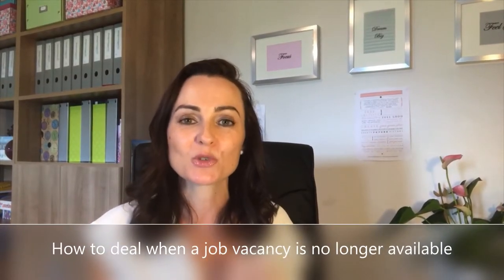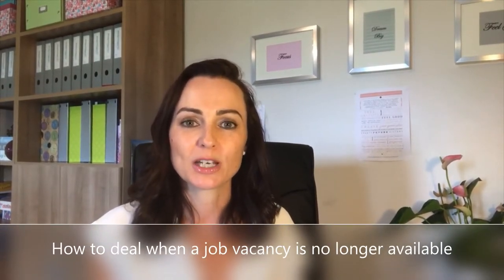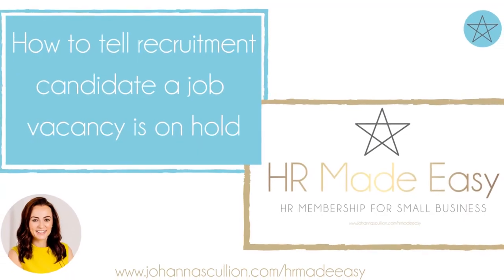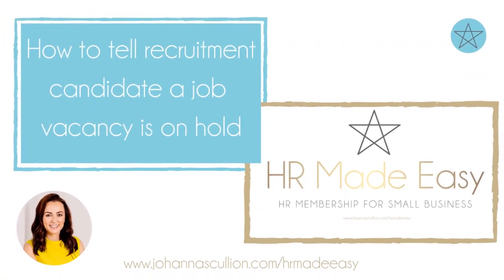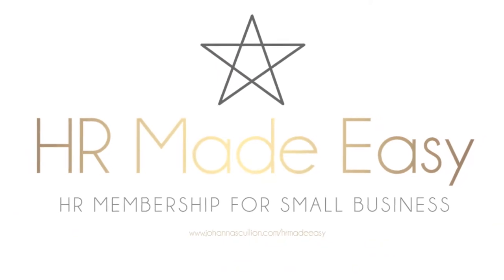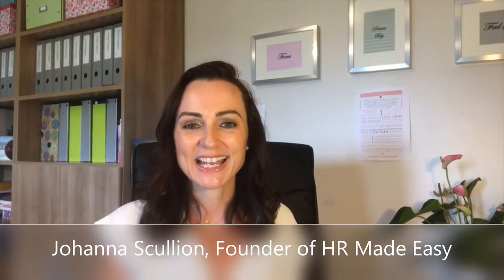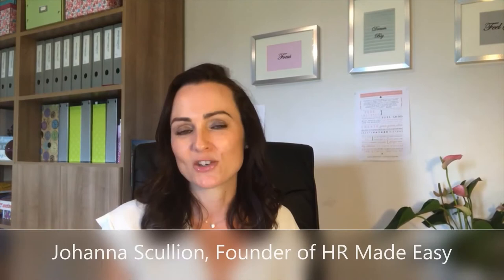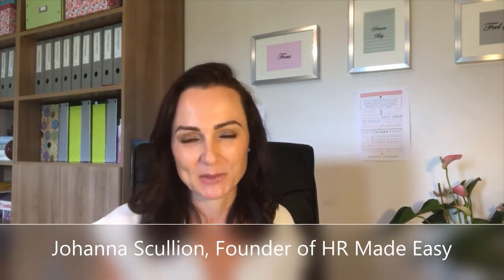How to tell a recruitment candidate a job vacancy is on hold (free HR template)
This video explains how to use our free HR template.  The free HR template can be used either as an email or a letter to explain to that a previously advertised vacancy with the company is currently on hold.

Why should you use it?
This is useful when there is a change in circumstances or a change in the need for the replacement for example, due to moves elsewhere in the business you want to change to tweak the job description.
The template can be personalised in a couple of minutes and:
• ensures that all applicants are communicated with even when things don’t go as planned for the recruitment campaign
• communicates the reason for the delay “putting the position on hold”
• clearly explains the next steps to the candidate so they know what to expect
• ensures that interested candidates are kept “on hold” so as not to waste the time, effort and resources already committed to the recruitment campaign
• minimises the potential risk of candidates loosing interest in the vacancy and the company
• enhances the company’s professional reputation by ensuring the candidates are kept up to date with the changing circumstances and not left in the dark

What next?
* * Sign up to receive the free template here (as part of the 14 day mini series)

I hope you found this useful and if you have any questions please do not hesitate to get in touch.

Make sure you tune in next week for another free HR template in the spotlight.

Johanna xo

Want to know more about how I serve small business owners who want HR made easy:

Get on the waitlist for HR Made Easy the membership